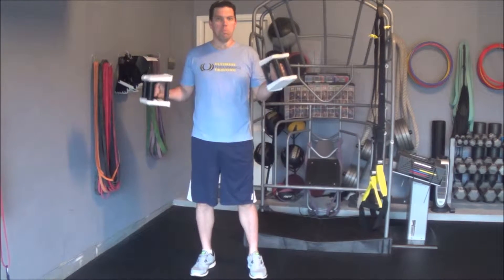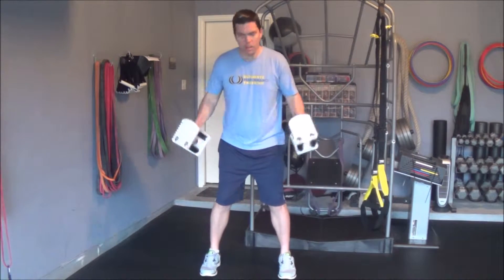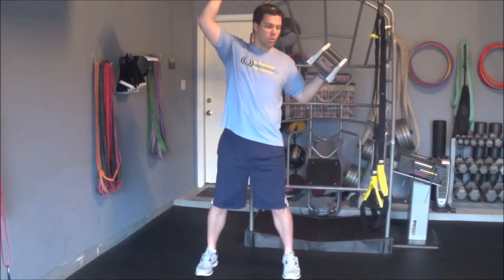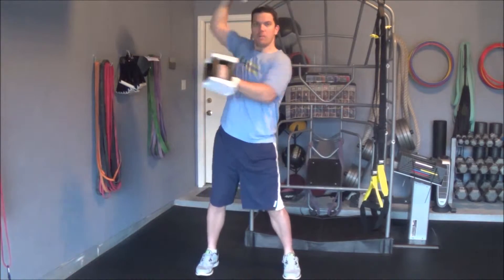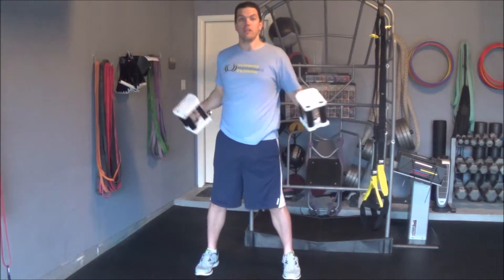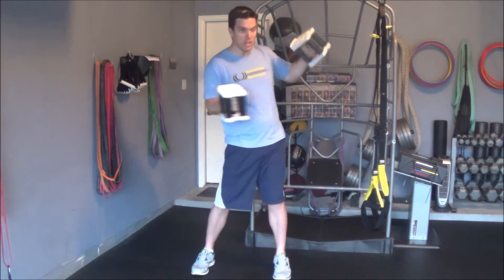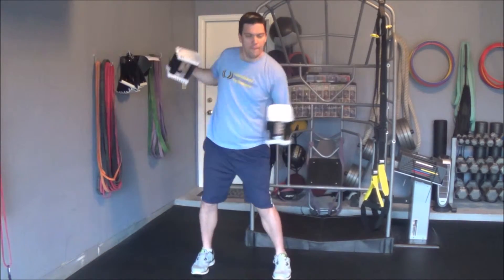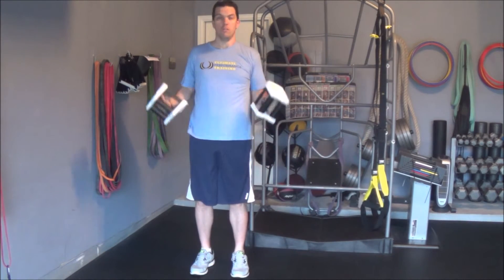Type 1 Motion with a neutral stance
The Type 1 Motion with a neutral stance exercise is a great way to improve your golf back swing and follow through.  By pre-positioning your feet in a split stance and driving your arms in the same direction, this mirrors the motions that your shoulders and hips go through in the golf swing.